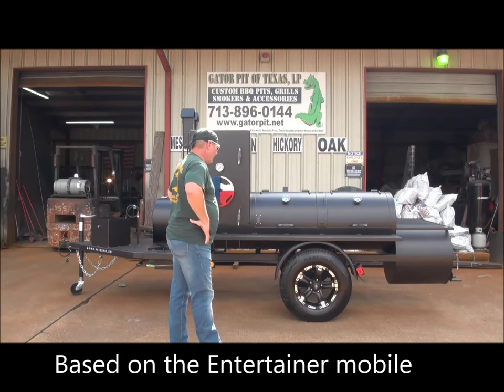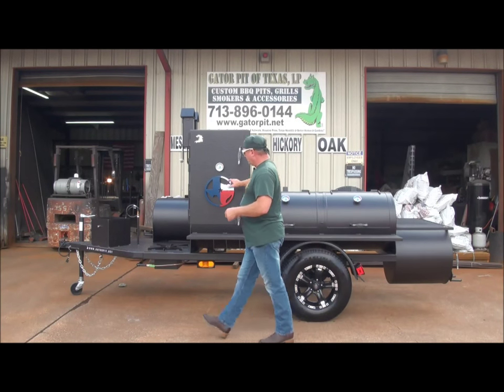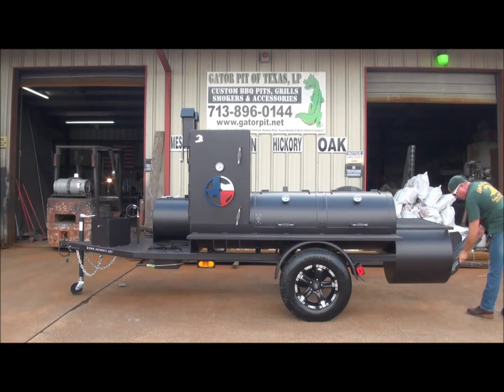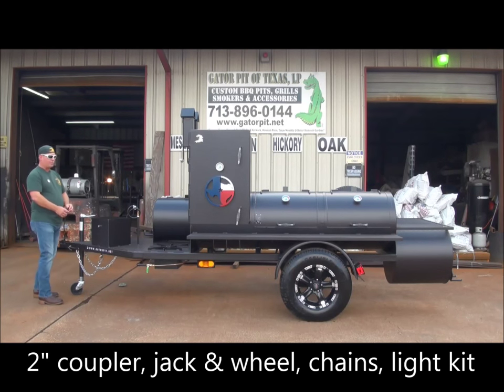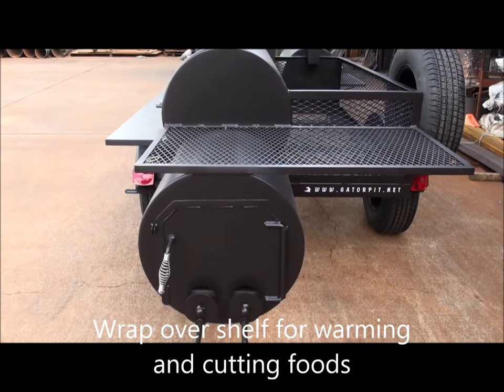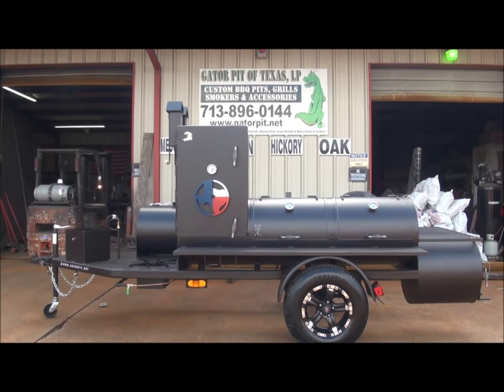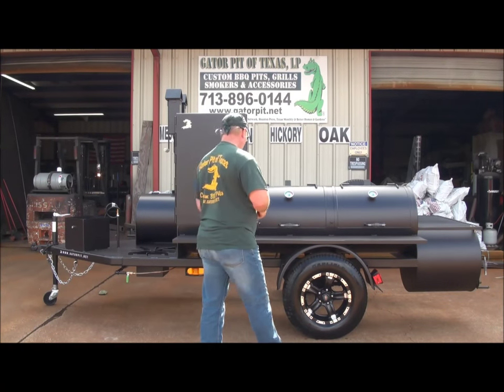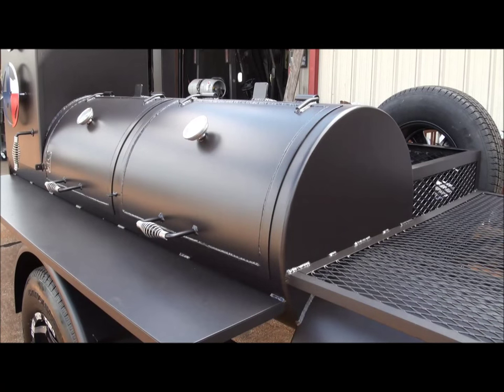King of the Grill, Gator Pit of Texas Ritch Robin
Ritch Robin, Designer, has over 30 years of BBQ Pit design, starting at the age of 14.  Recognized world-wide for his designs, featured on Discovery Channels and Destination America's King of the Grill, History Channel, Food Network, and featured in many articles in numerous magazines around the country and abroad.  Ritch has been titled, "King of the Grill" for his work in the BBQ industry.